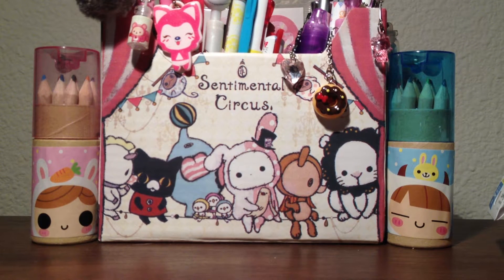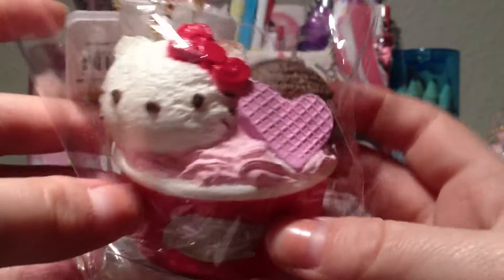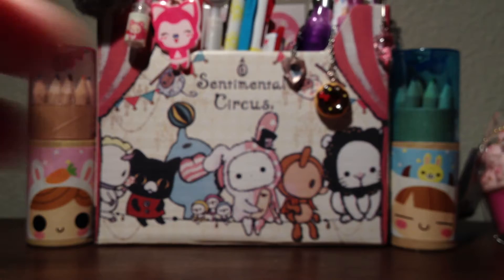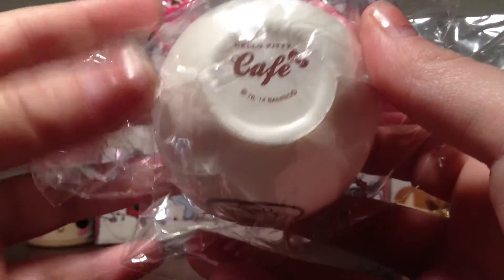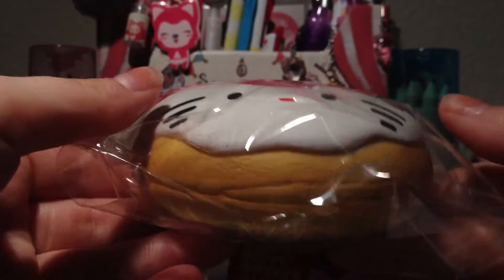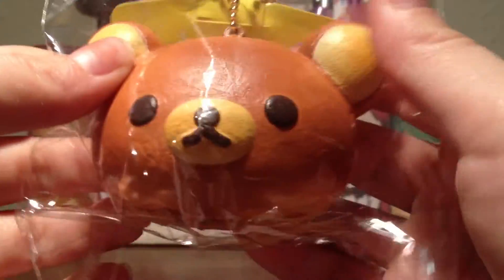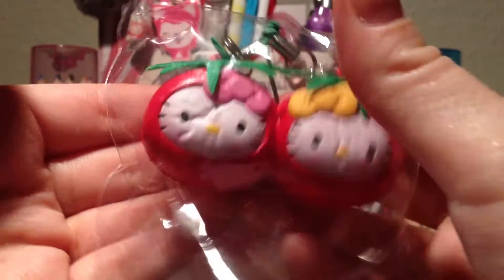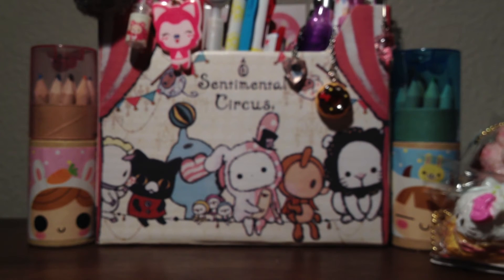Package Opening From Kawaii-land